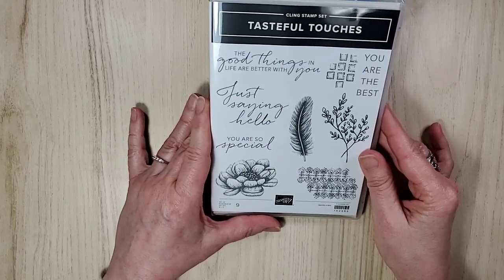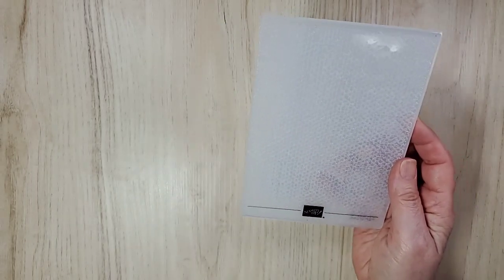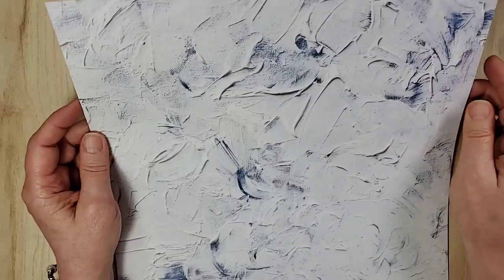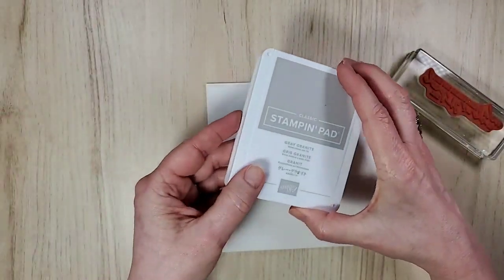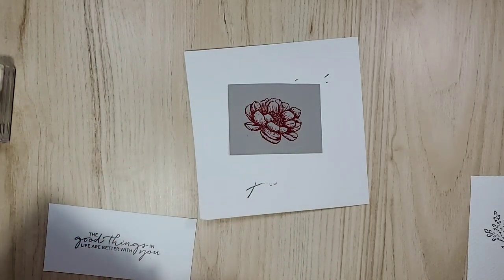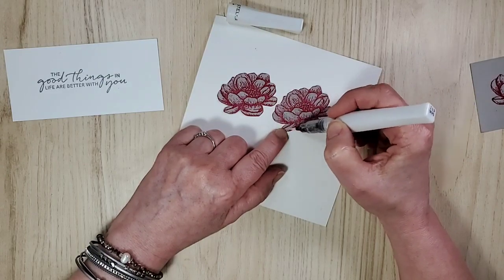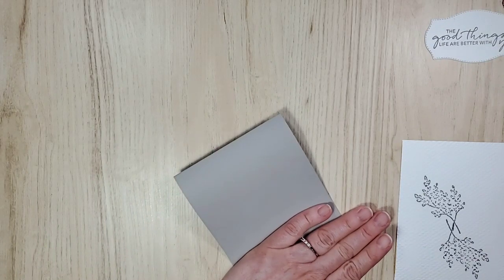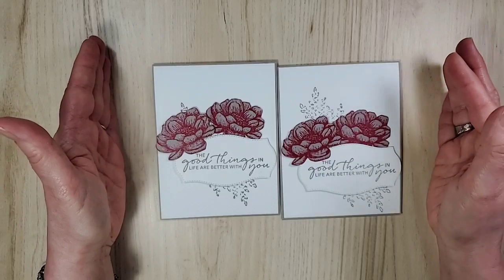Another Sneak Peek! Tasteful Touches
Texture and elegance is how I would describe the In Good Taste Suite in the 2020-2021 Annual Catalogue.

If you also fell in love with the In Good Taste Suite, I highly recommend you join as a demonstrator!  The suite is $115.50 Cdn, so when you join, it's $135, no tax (in most provinces) and ships FREE.  You get to choose $165 in products so when you choose the In Good Taste Suite, you'll still have another $49.50 to spend!  Sign me up now!!

Would You Like a Discount?

I would love to have you on my team and as a member of my McStampers Ink Community!!

Please use my current Host Code MPWZTV7F at the checkout

Sandy xx